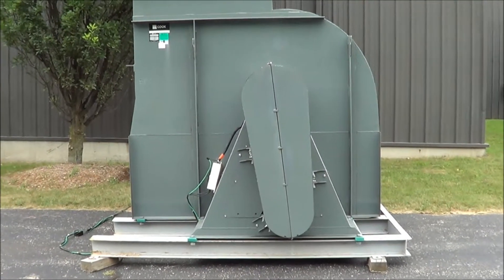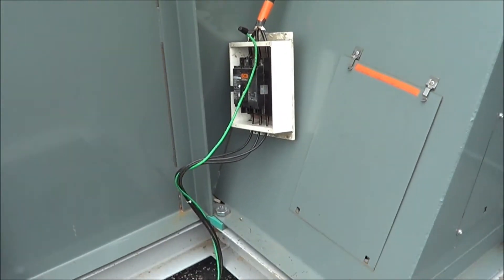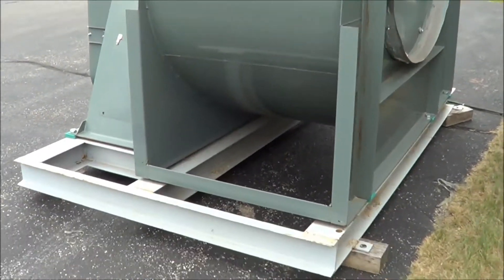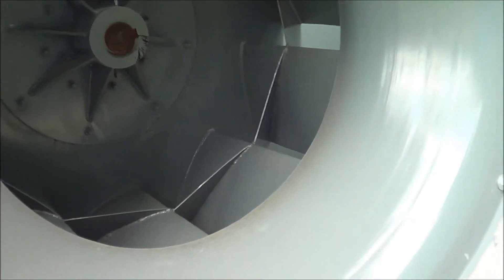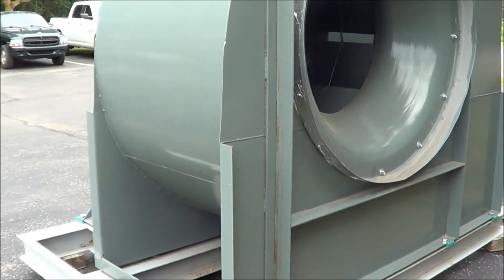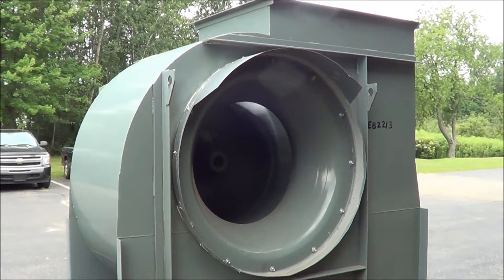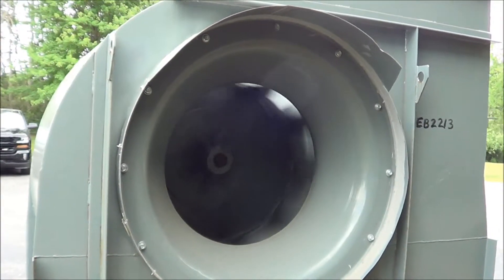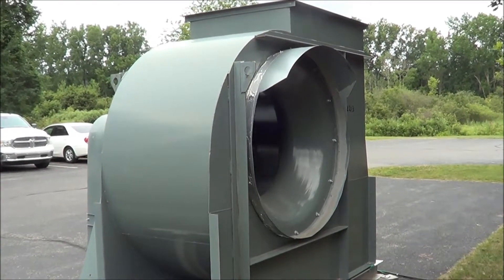Cook 50,000 CFM 50 HP Steel Exhaust Blower EB2213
Manufacturer       Cook
Model #       490 CASS 490CA-SWST
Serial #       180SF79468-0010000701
Material       Steel
CFM        50000.00
Press        3.2000
HP        50.00
Volts       460
Inlet (inches)       54
Outlet (inches)       54 x 38
RPM       1034
Phase       3
Weight        4500
Motor RPM 1725.

Lanco LLC
665 10 Mile NW